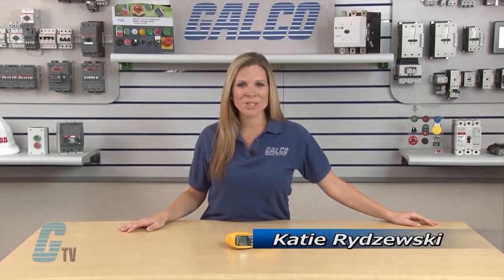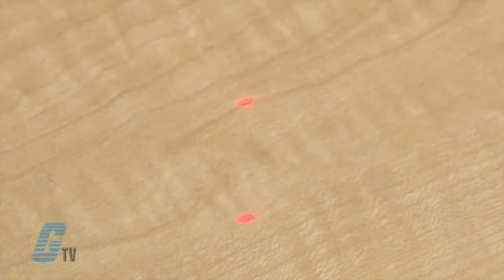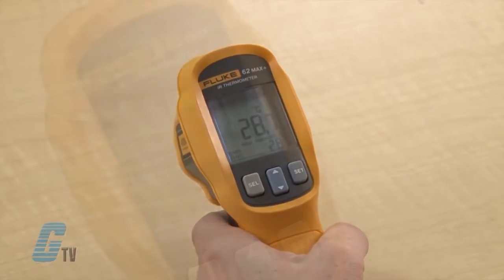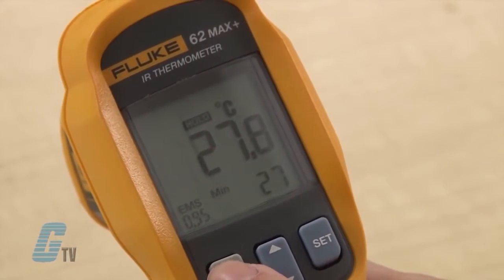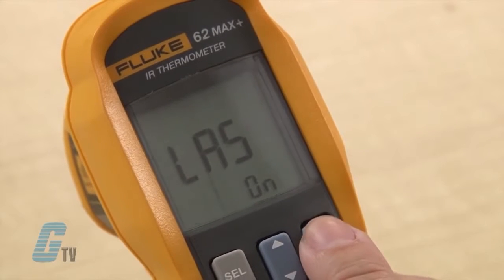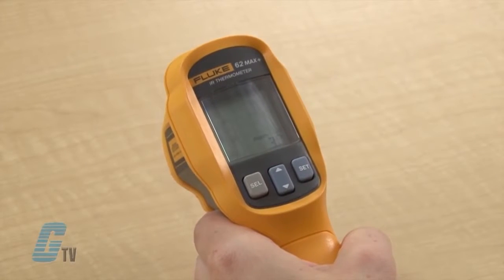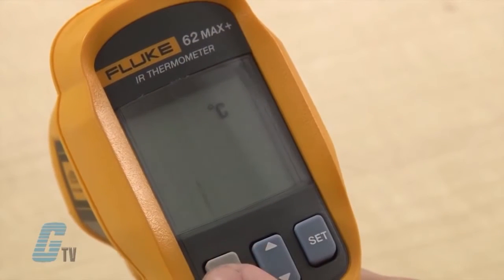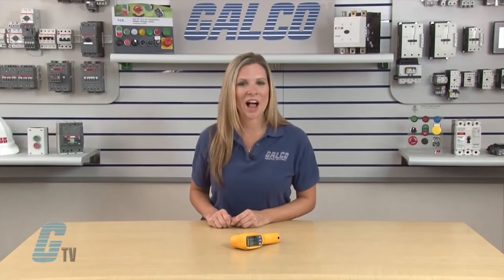Cách sử dụng máy đo nhiệt độ Fluke 62 Max+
Súng đo nhiệt độ hồng ngoại Fluke 62Max+ có phạm vi đo nhiệt độ từ -30 ° C đến 650 ° C. Khoảng cách đo theo tỷ lệ 12:1 với định vị nguồn nhiệt tia laser kép do đó dễ dàng xác định được nguồn nhiệt chính xác.